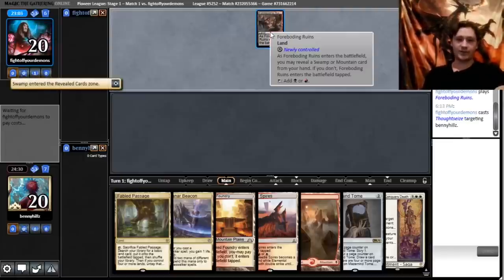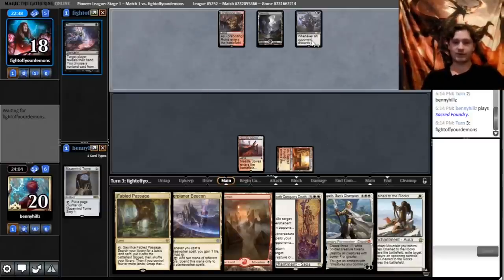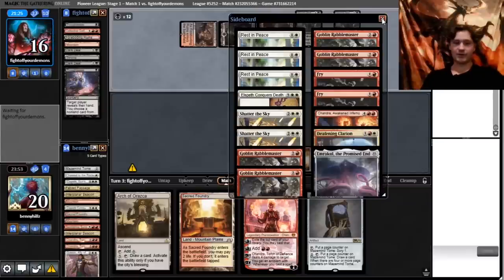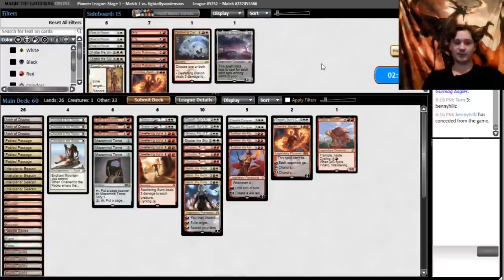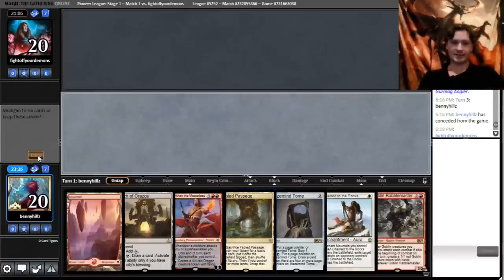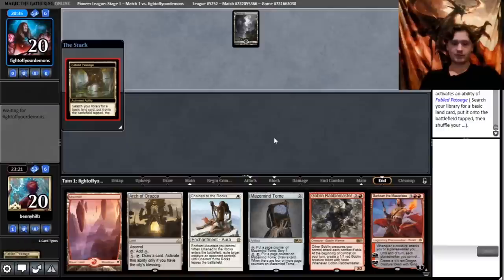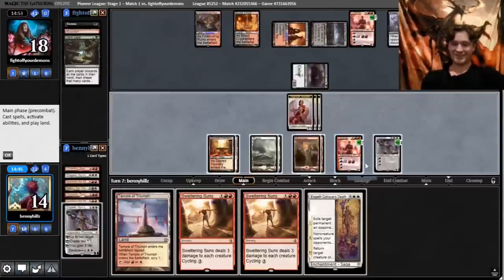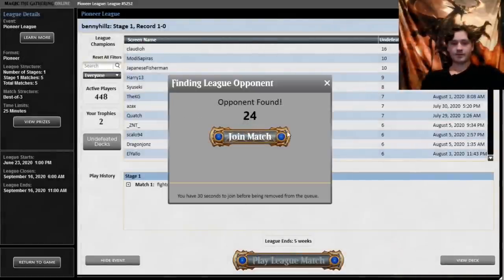Boros Superfriends - Pioneer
You don't always need to play blue to draw cards and grind!